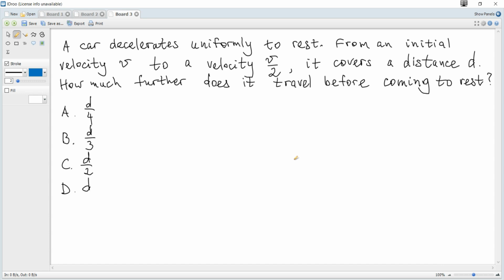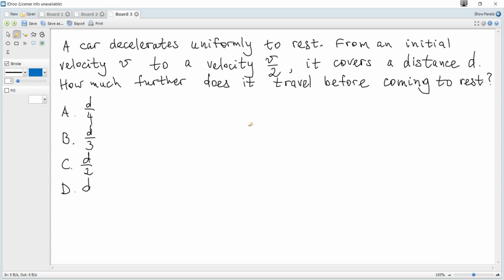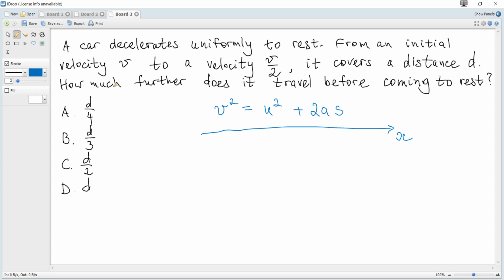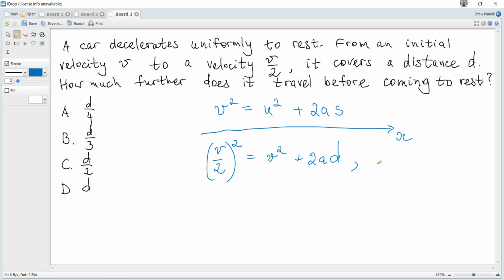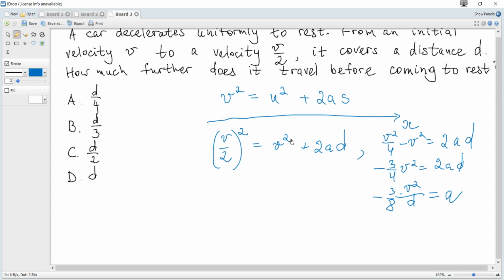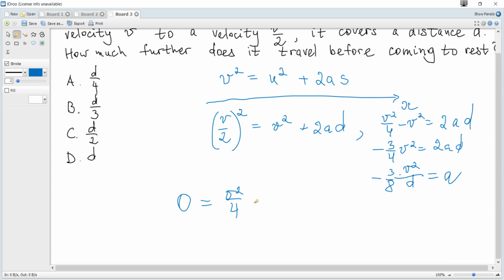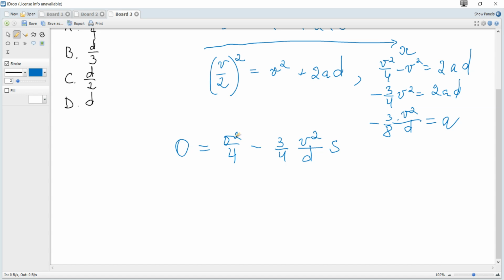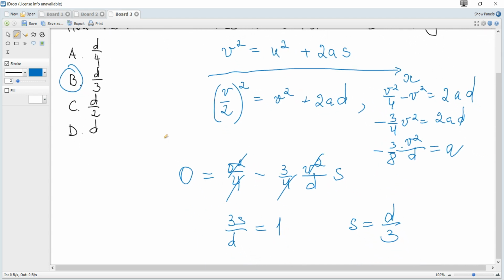IB Physics A1 (May 2025 TZ3 SL-1, HL-1). Motion in a line. Deceleration. Distance travelled.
Paper 1A